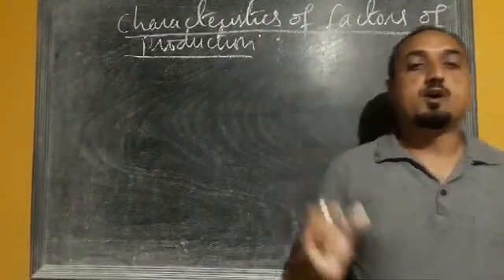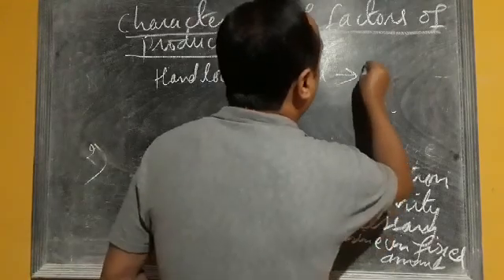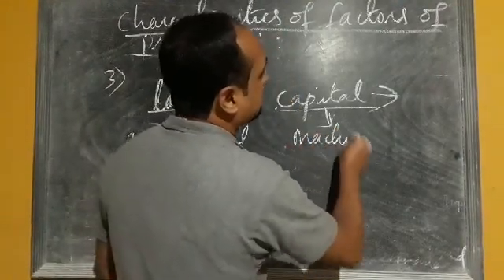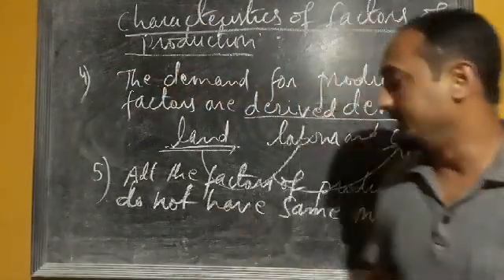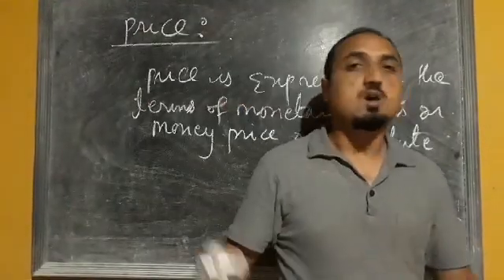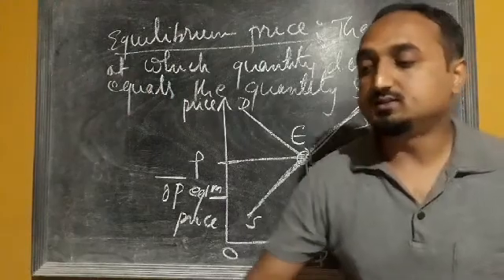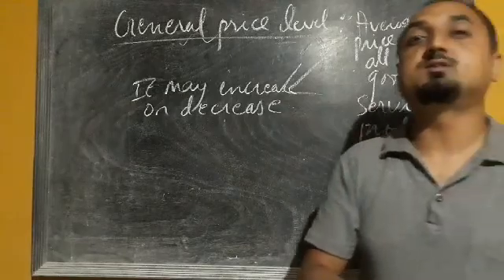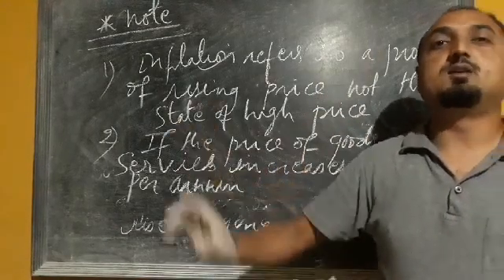Economics class-11, Topic:characteristics of factors of production and Price